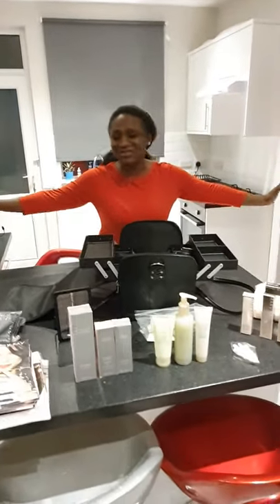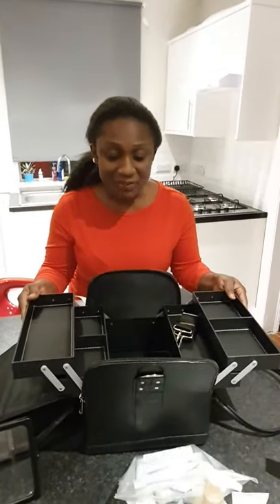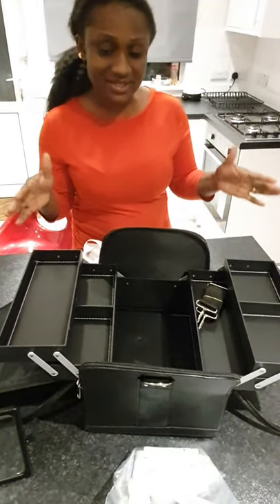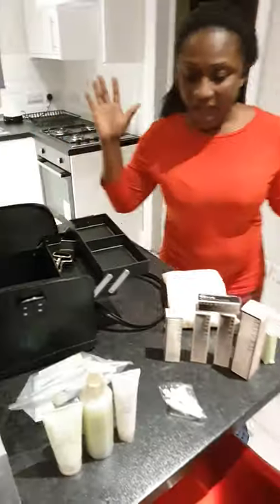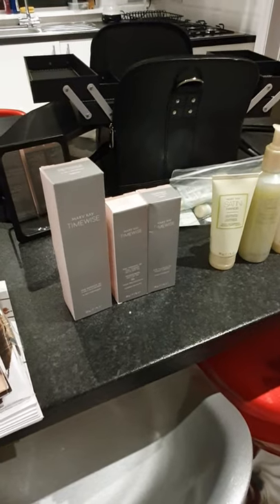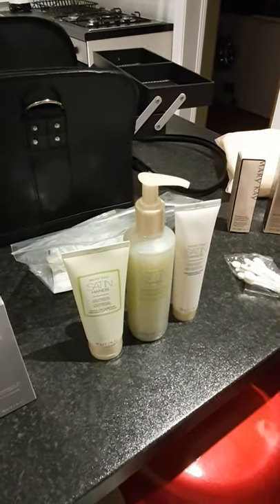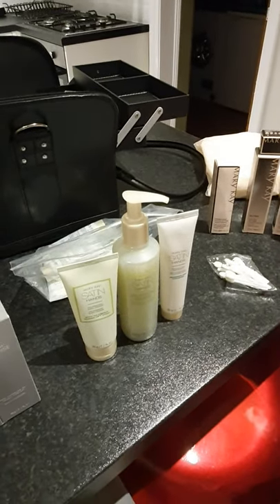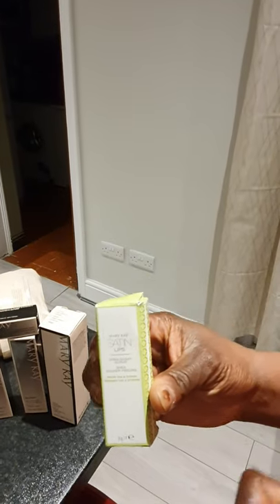Makeup artist (Evelyn's Parlour)A NEW MARYKAY BEAUTY INDEPENDENT CONSULTANT, MY STARTER PACK!!!!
Evelyn is a multi talented hairdresser,makeup artist,Musician,Event planner &M.C (kids party)an a MARYKAY INDEPENDENT CONSULTANT  kindly call for all your booking 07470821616